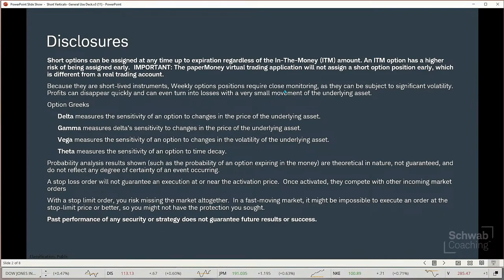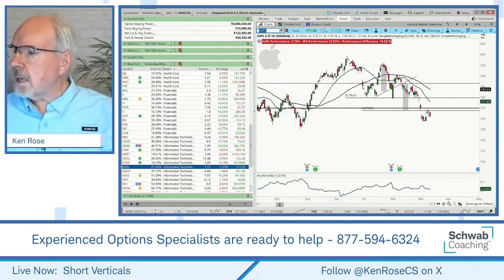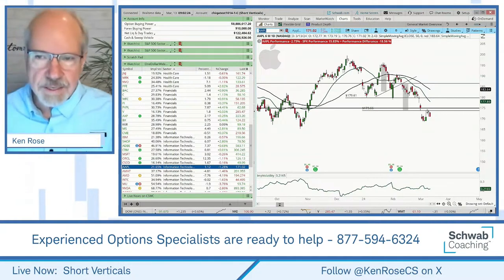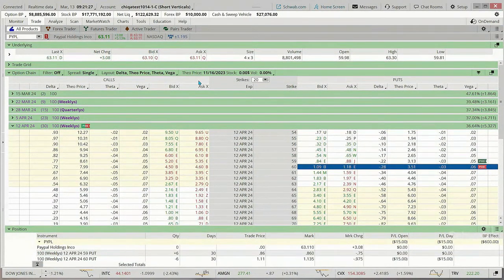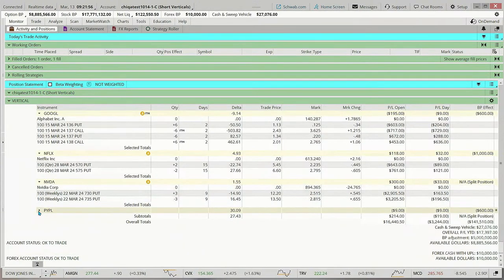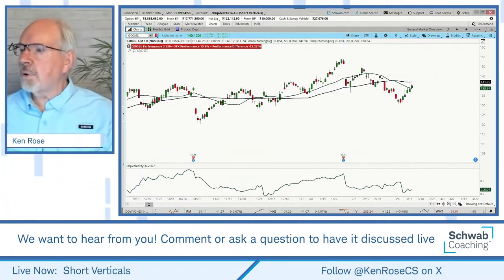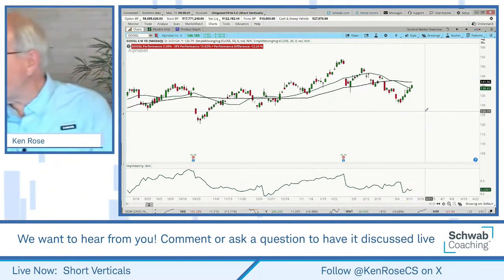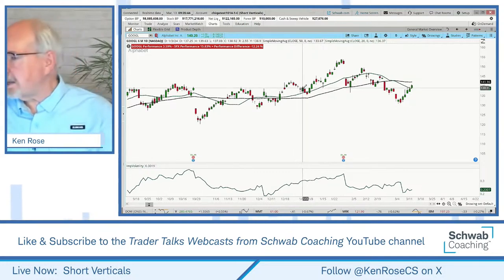Support Bounces Trading Strategies | Short Verticals | 3-13-24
Short Verticals | Ken Rose | 3-13-24

In this session, we discussed time frames used for verticals. As part of that discussion, we examined the metrics on two sample stocks.  We also entered a new paperMoney example trade. We then reviewed our current positions for potential management.

How would you like to be wrong in your directional forecast and still have the potential to have a profitable option trade? Short Put Vertical Spreads or Short Call Vertical Spreads may be worth exploring.  Join your education coach to learn how to create, enter, and manage short vertical trades.
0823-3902